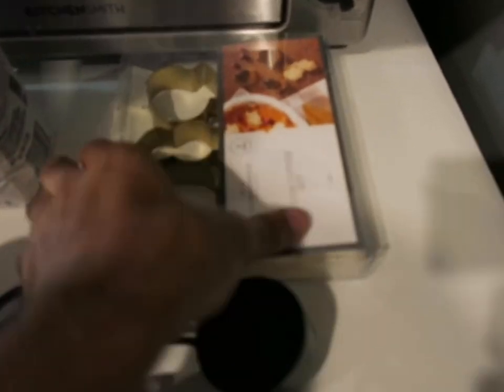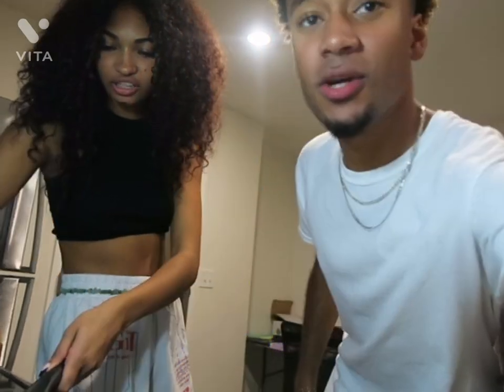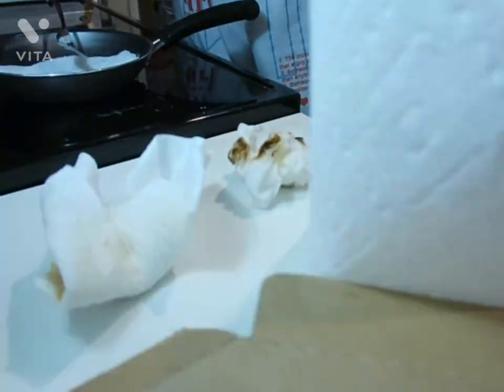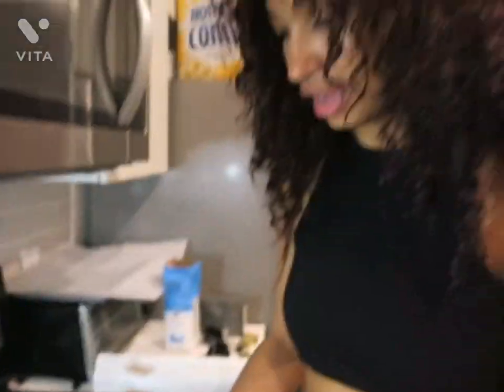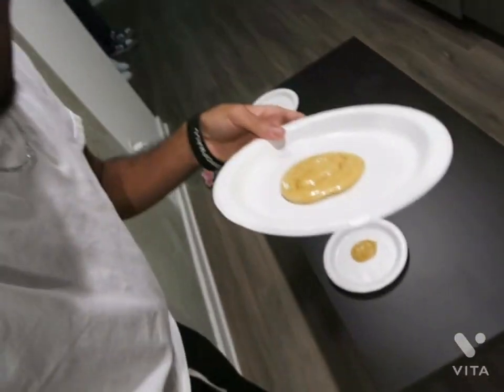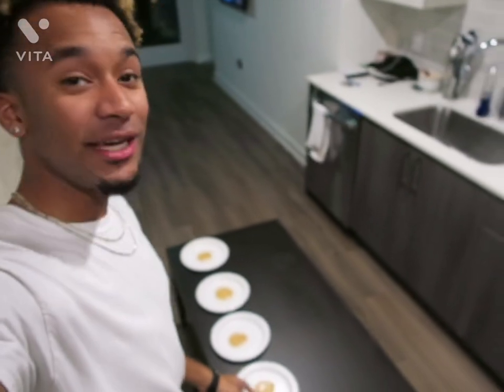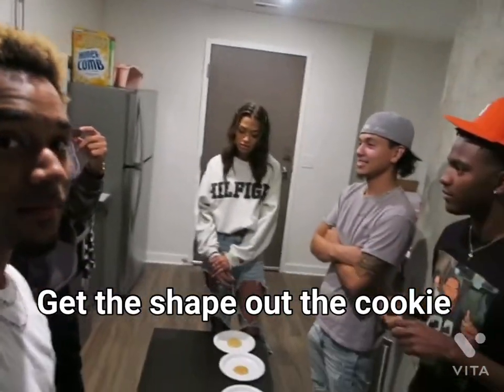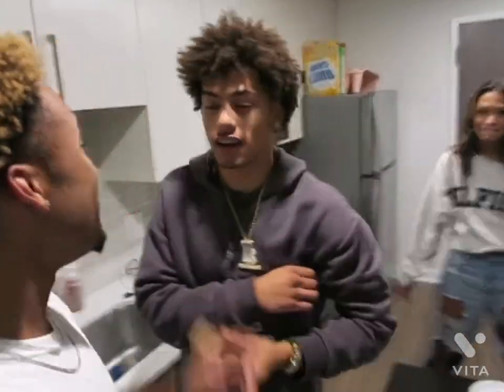Giving my friends 2,000$ to play SQUID GAME IN REAL LIFE (honeycomb) challenge!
Love y’all 🖤